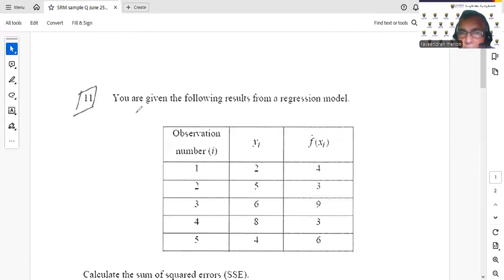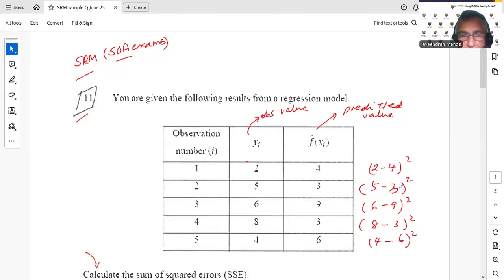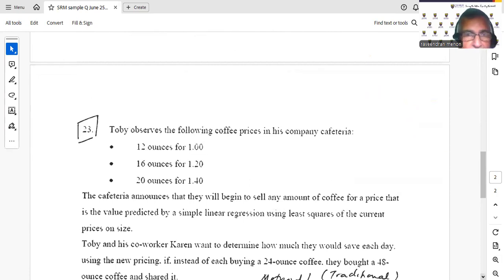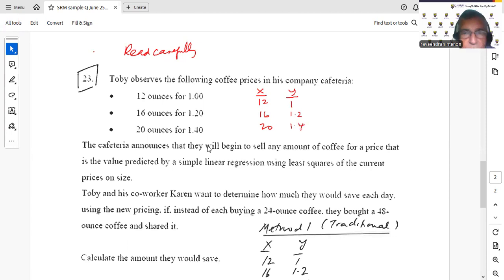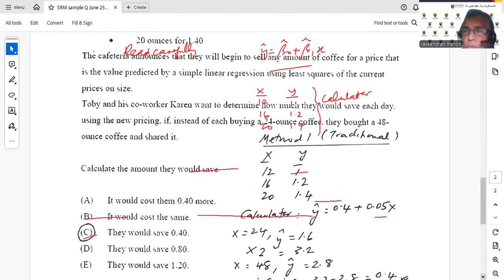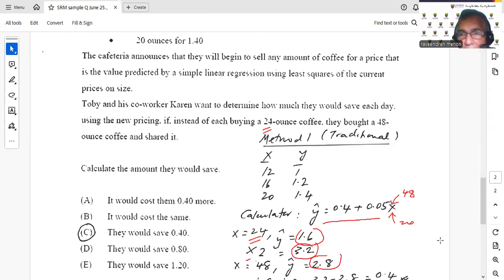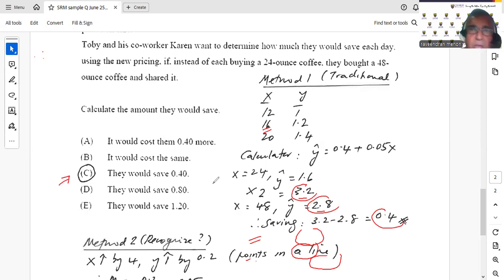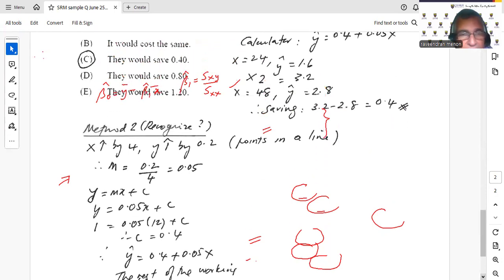Statistics for Risk Modeling (SRM) Sample Q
Statistics for Risk Modeling (SRM)
Sample questions with solutions